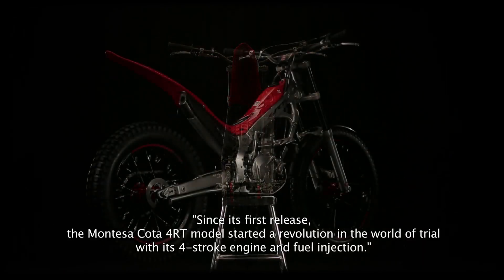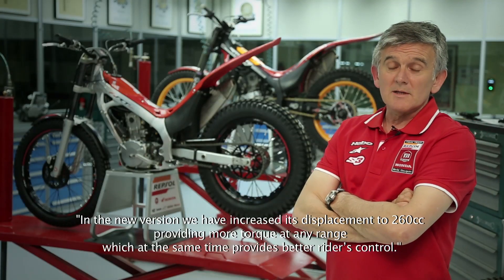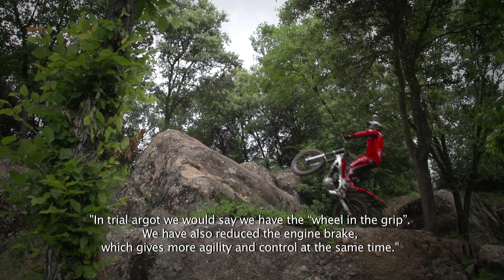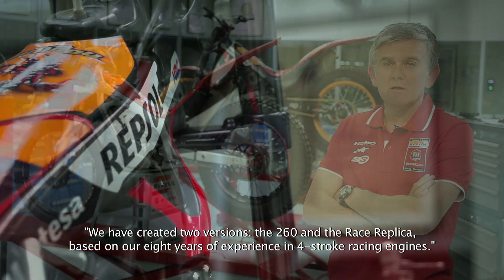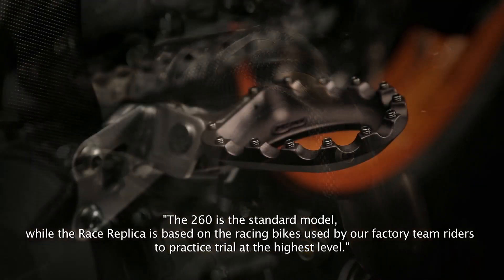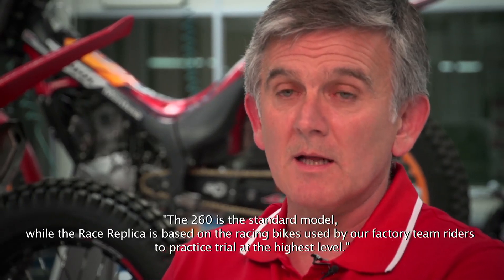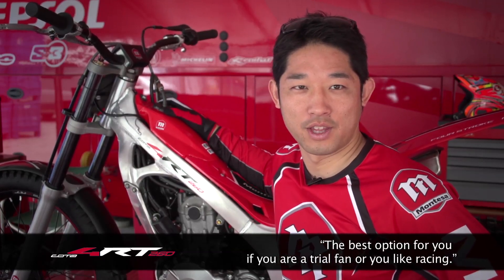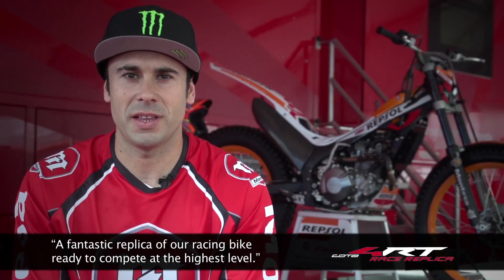Las nuevas Montesa Cota 4RT260 y Cota 4RT Race Replica, al detalle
Conoce todas las novedades que presenta la nueva y esperada Cota 4RT 2014, tanto en su versión 4RT260 como en la Race Replica. ¡Tú eliges la que mejor se adapta a tu estilo!

Artista : Et_
Álbum : Kopeika EP